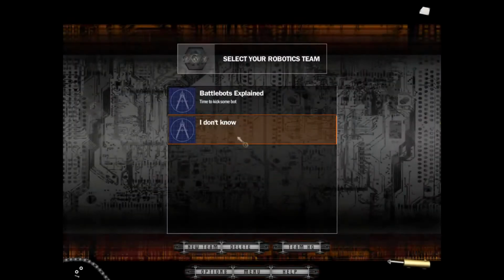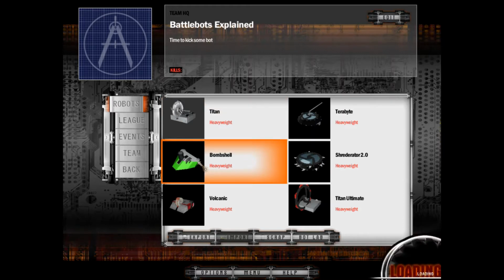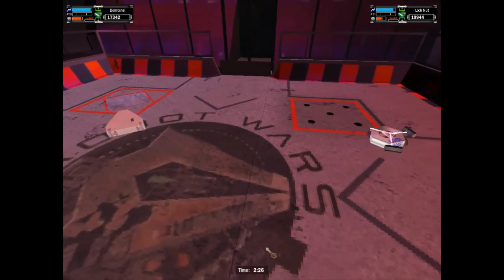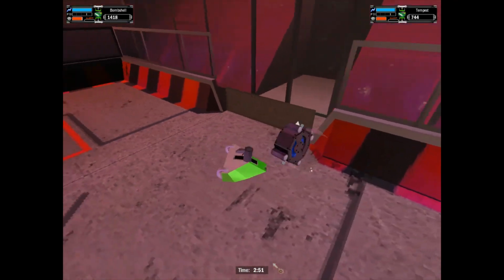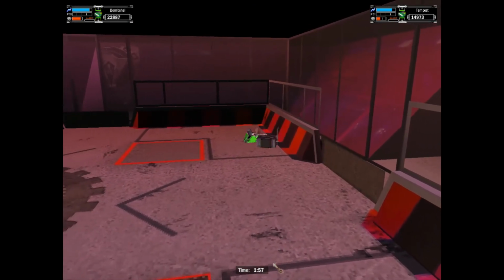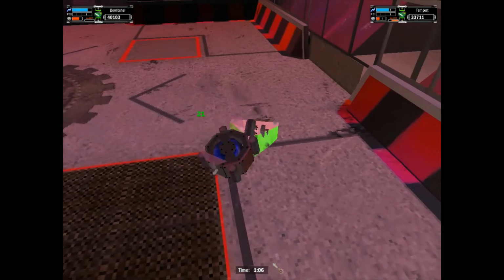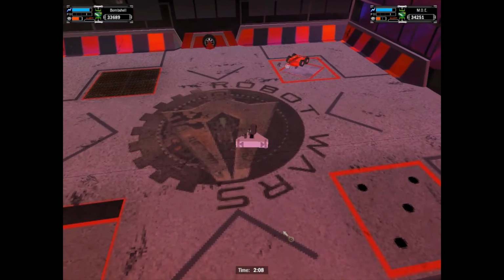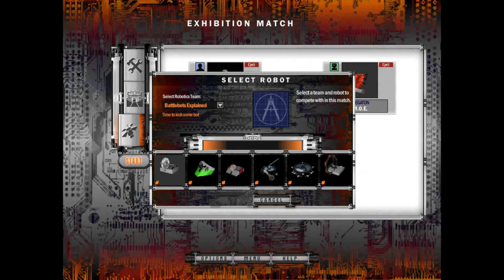Bombshell is good in DSL!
Hello everyone!

In this video, I play DSL and comment about stuff.

HOW TO BUILD THE BEST BOTS #1

Thank you all for your support for myself and this channel. Let's hope to continue throughout 2020!